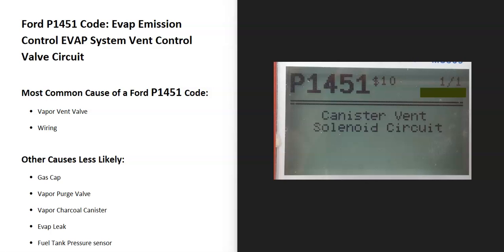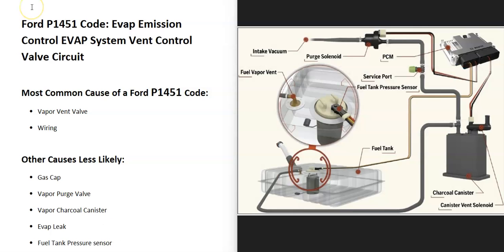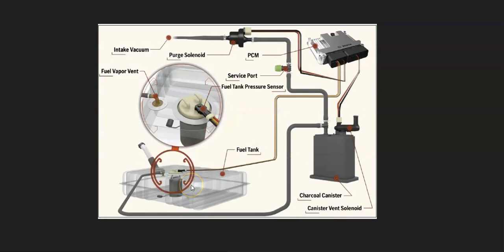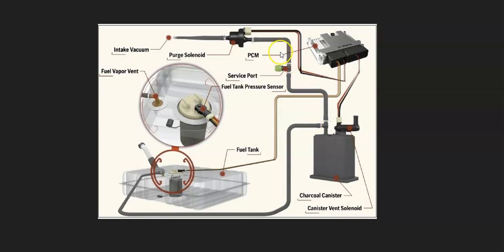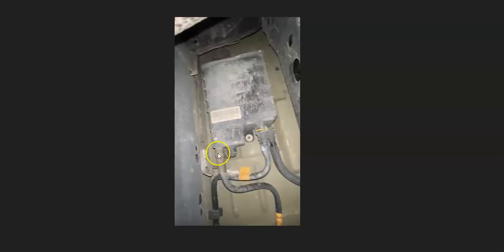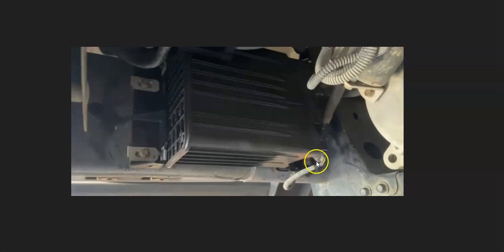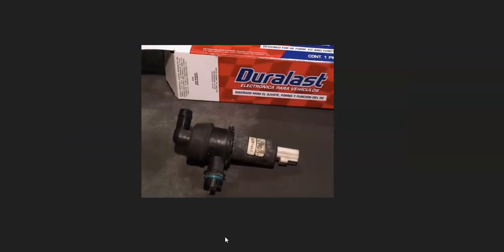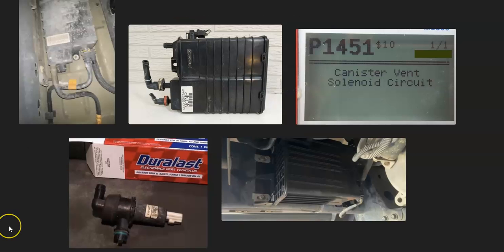Causes and Fixes Ford P1451 Code: Evap Emission Control EVAP System Vent Control Valve Circuit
How to Fix a Ford P1451 engine code: Evap Emission Control EVAP System Vent Control Valve Circuit

Most Common Cause of a Ford P1451 Code:
Vapor Vent Valve
Wiring

Other Causes Less Likely:
Gas Cap
Vapor Purge Valve
Vapor Charcoal Canister
Evap Leak